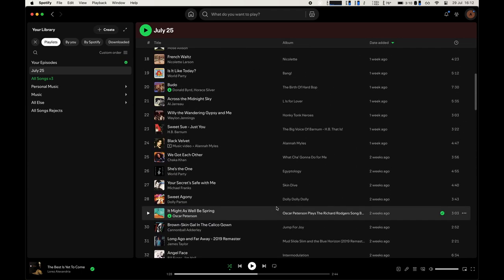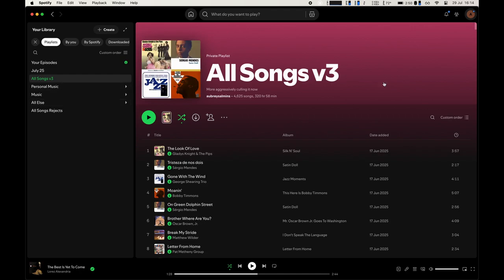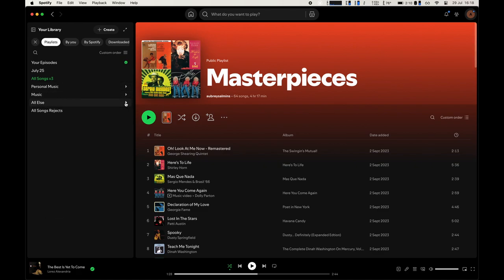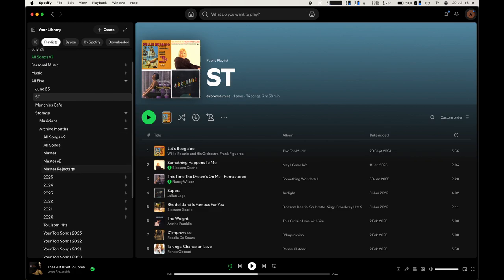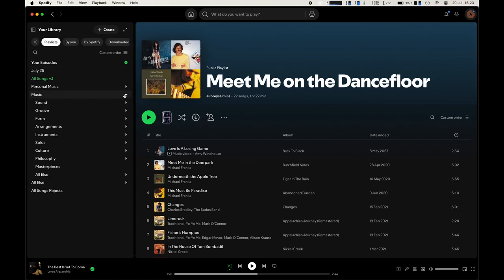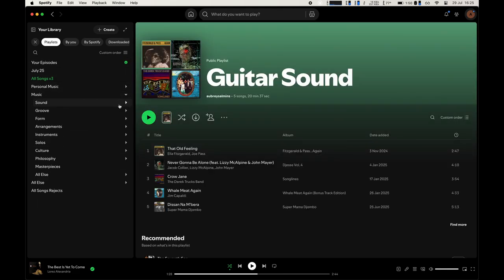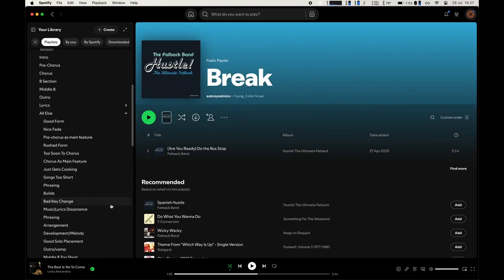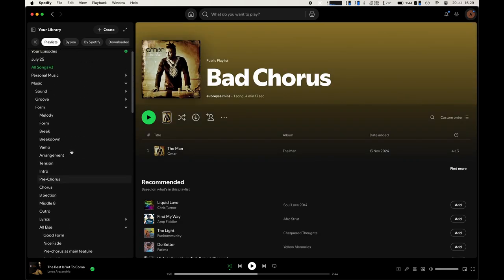My Playlists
A tour of my playlist structure. My spotify profile is aubreysalmins

This video and all playlists are marked CC0 1.0 Universal